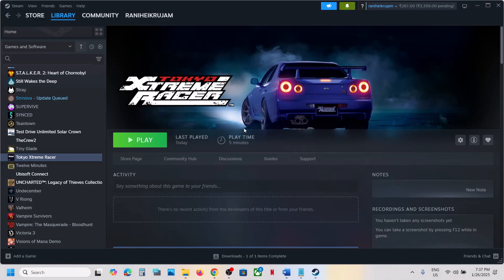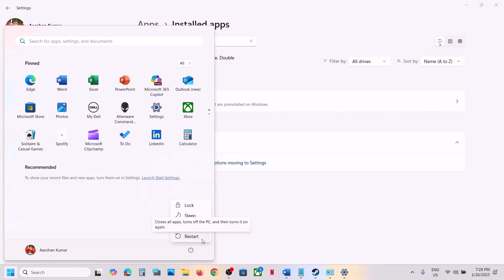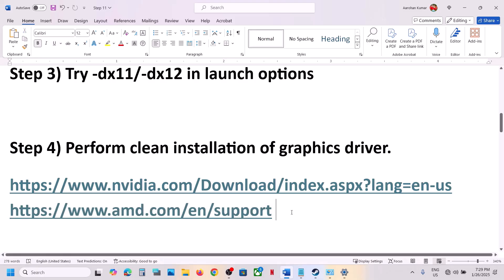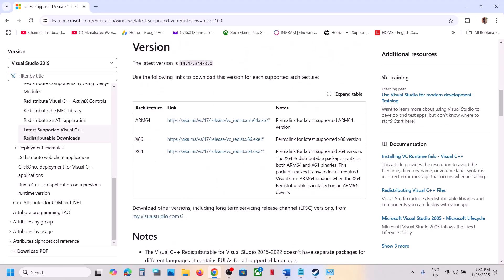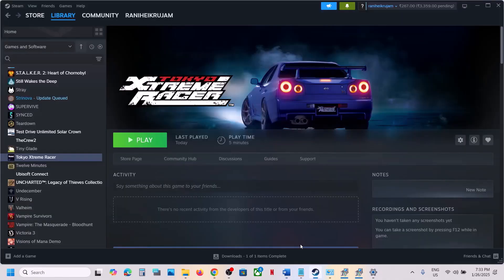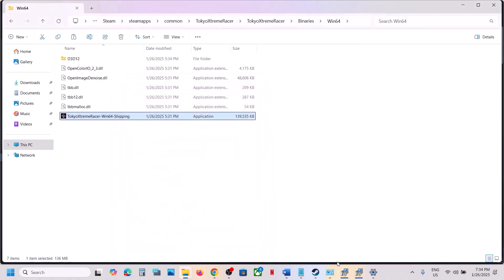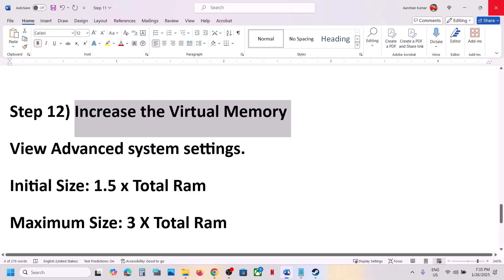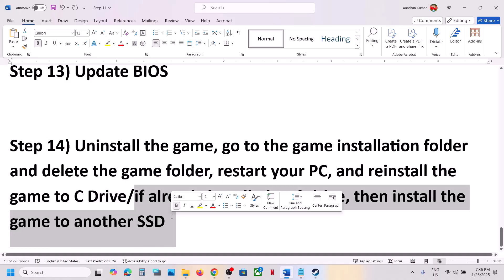Fix Tokyo Xtreme Racer Not Launching/Won't Launch On PC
Fix Tokyo Xtreme Racer Not Launching/Not Opening On PC,Fix Tokyo Xtreme Racer Won't Launch On PC,Fix Tokyo Xtreme Racer Not Starting,Fix Tokyo Xtreme Racer Not Opening On PC
Step 1) Certain Racing wheels are giving trouble launching the game, disconnect racing wheel before launching the game and then check, Disconnect all the additional USB adapter connected to PC, disconnect additional joystick/controllers connected, disconnect multiple monitors, turn off Razer Synapse (razor lighting effects) and MSI Dragon Center, corsair software, close third-party services such as nahimic services/lightingservice.exe etc. in task manager, disable Steam Overlay, close all the overlay apps (Discord, GeForce Experience, Nvidia shadow play overlay, AMD overlay), Close MSI Afterburner, rivatuner, close all the overclocking applications, remove the undervolt
Step 2) Uninstall vJoy and other similar apps